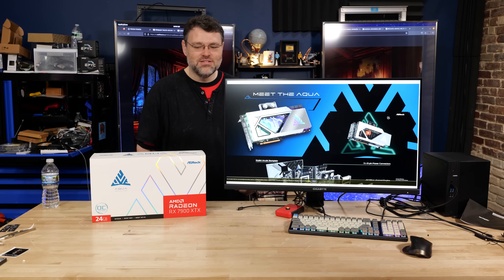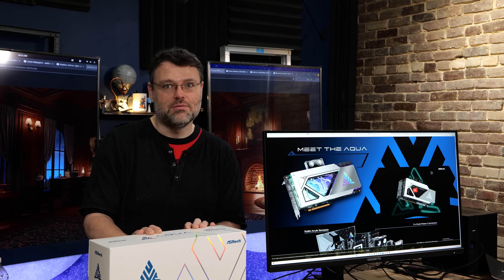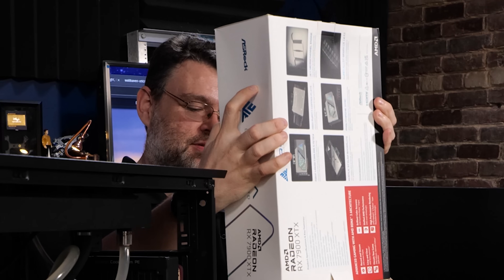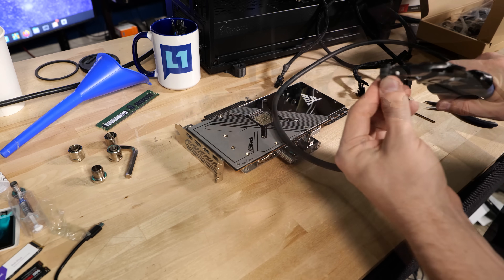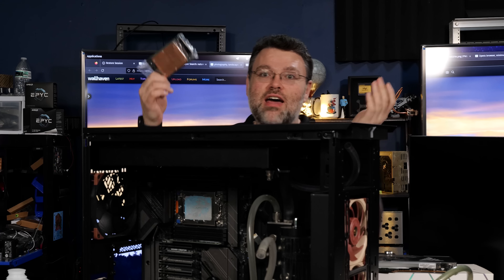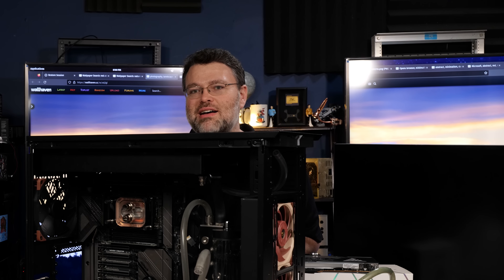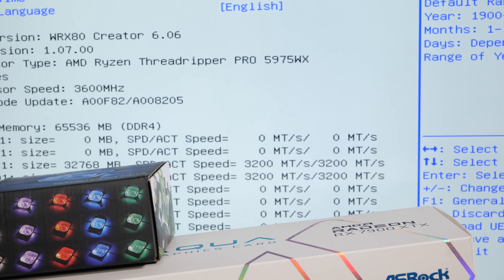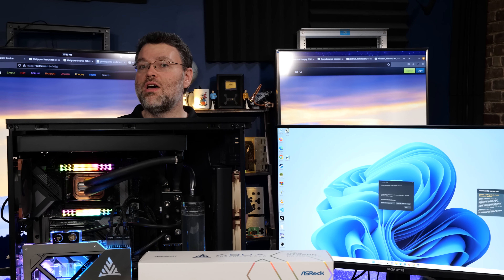7900 XTX? More like 7970 XTX 3GHz Edition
ASRock has brought the cool to cooling with this edition of the 7900 XTX. This Aqua GPU got Wendell into the top 10 on 3Dmark!! Woo!!

Check us out online at the following places!